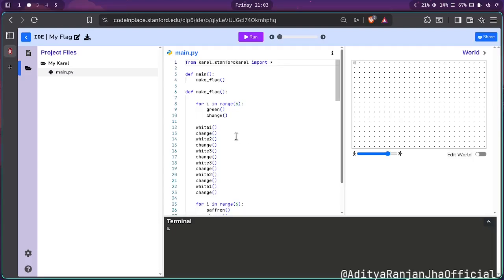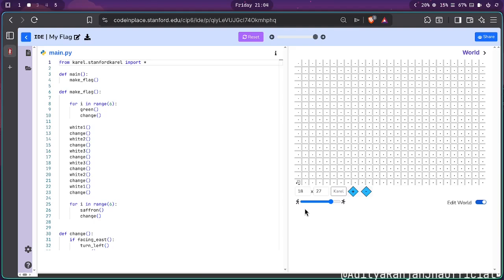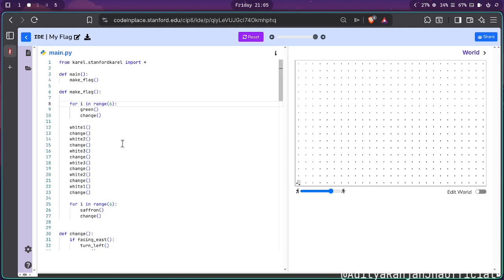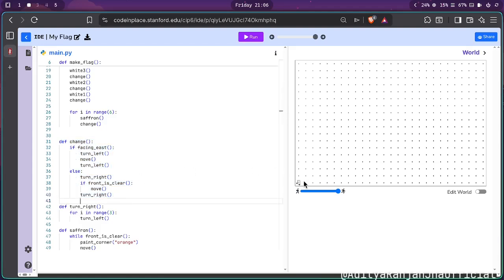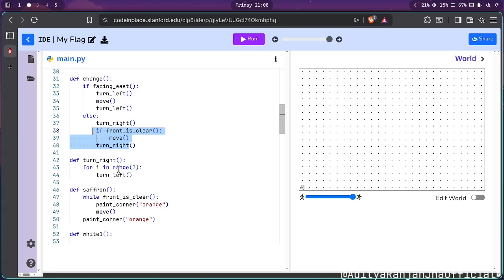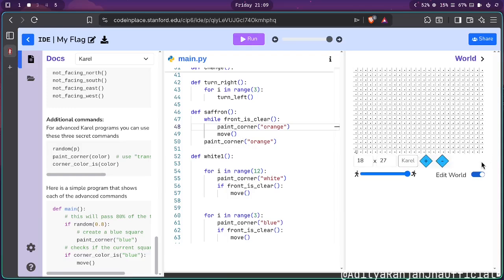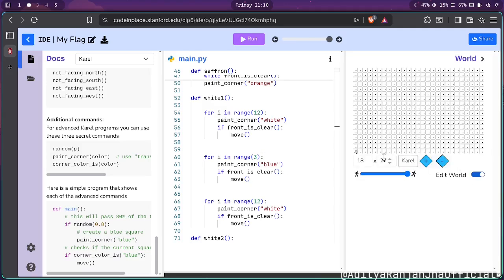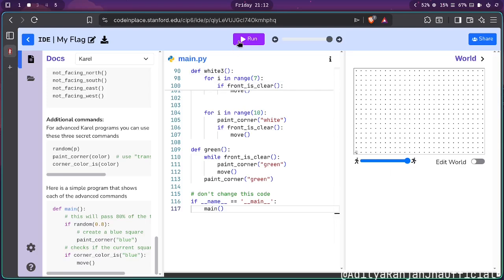Building the Indian Flag in Karel | Stanford Code in Place Project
In this video, I show how I built the Indian Flag using Karel as part of Stanford's Code in Place program.

This project helped me understand how to break down a visual problem into step-by-step logic using basic programming concepts like movement, positioning, and structure.

 What you'll learn:
- How Karel works
- How to plan a visual coding problem
- Step-by-step implementation of the Indian flag

I'm currently learning programming and sharing my journey — more projects coming soon.